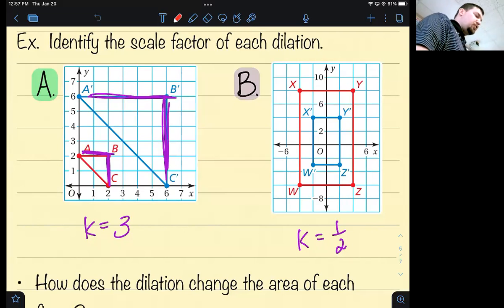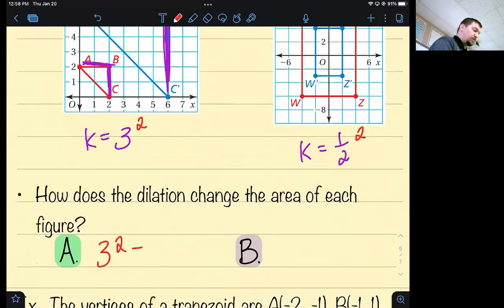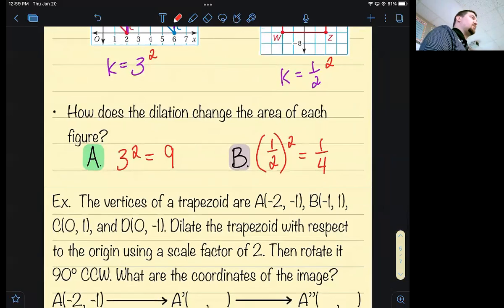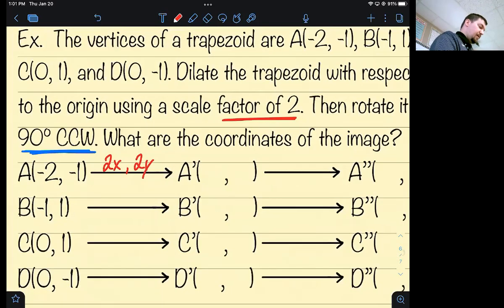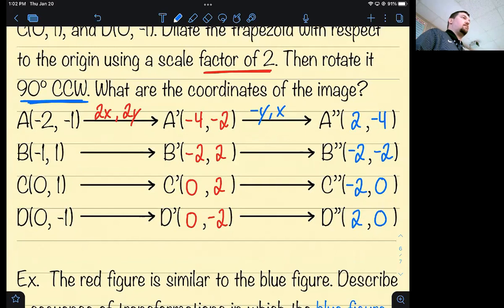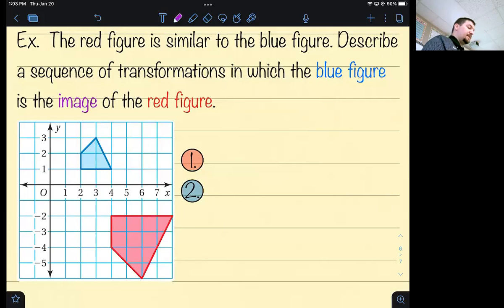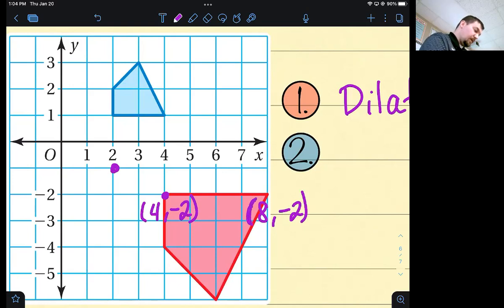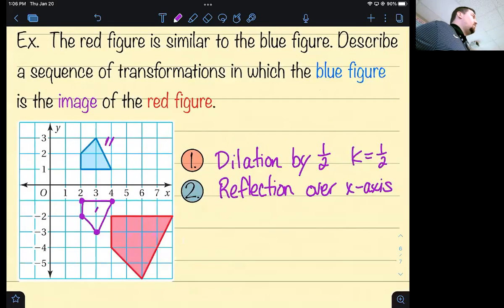2.7 Dilations (Part II)